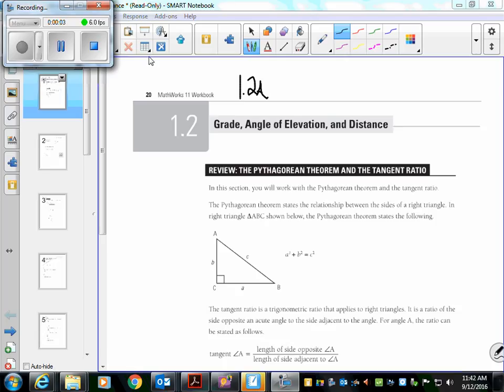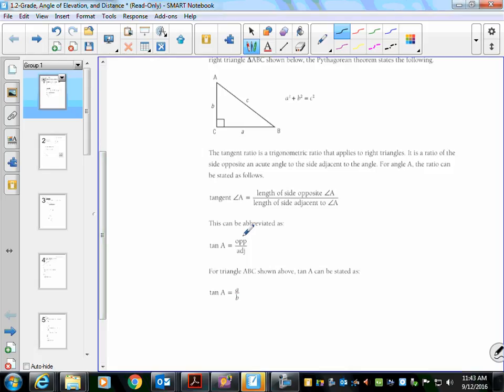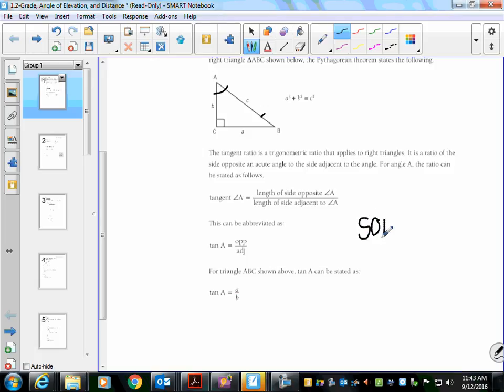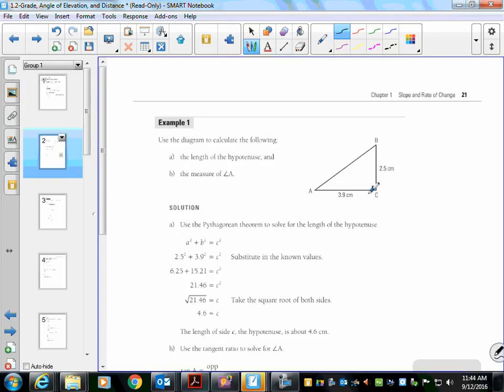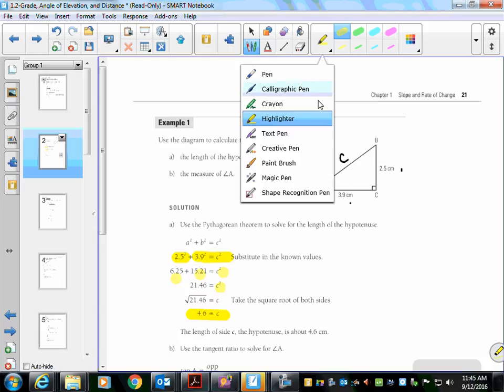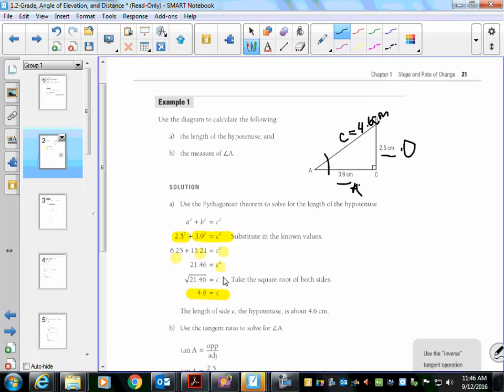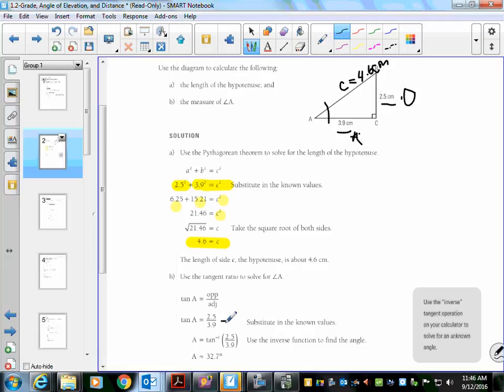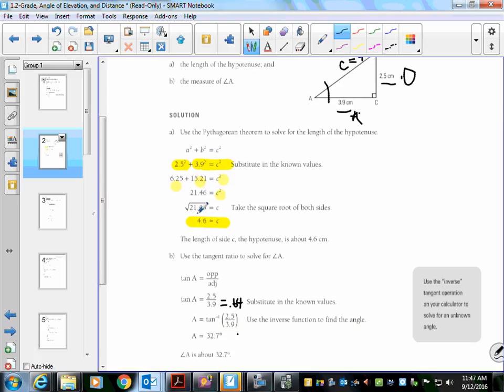1 2 A part 1